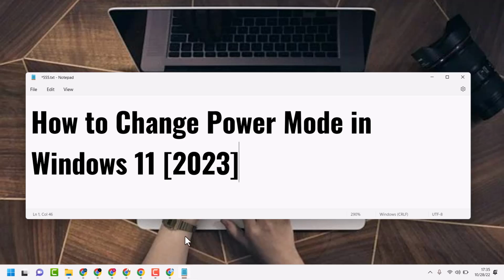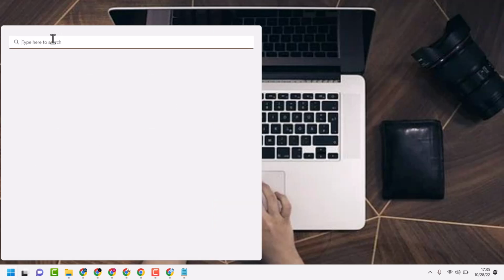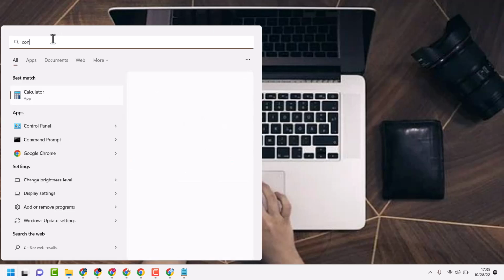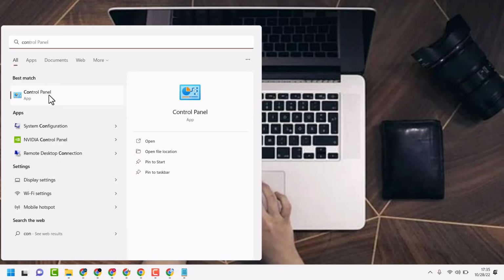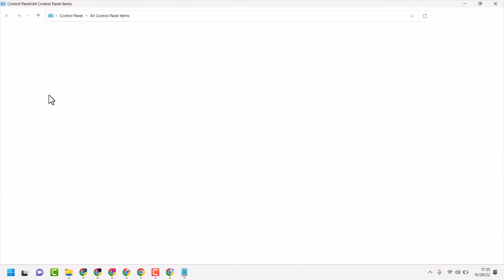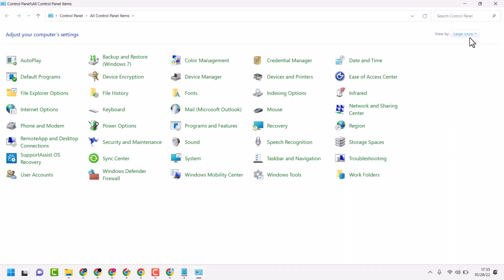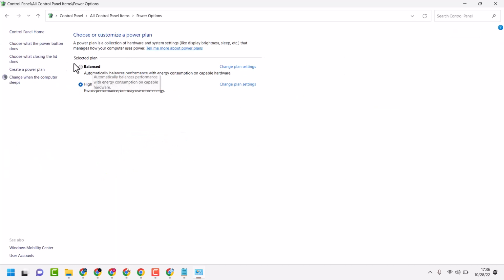How to Change Power Mode in Windows 11 [2023]